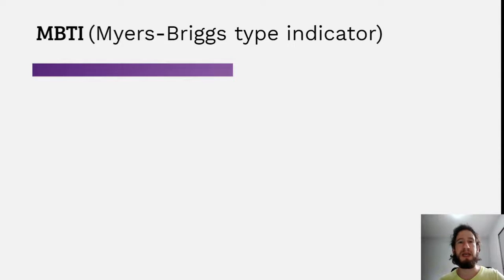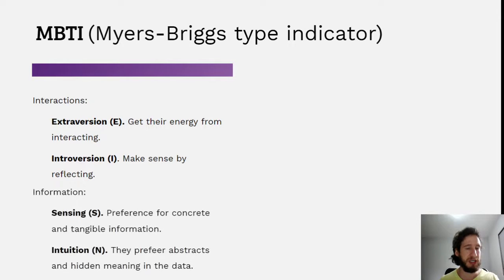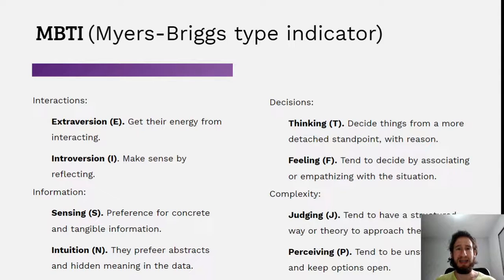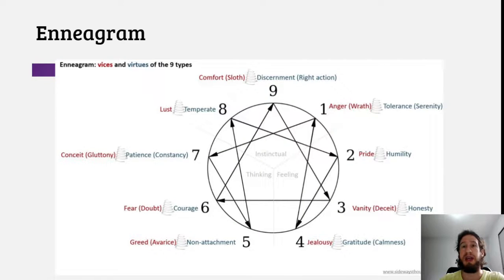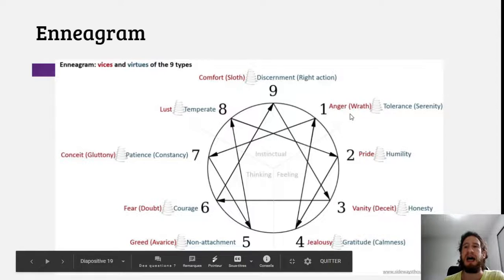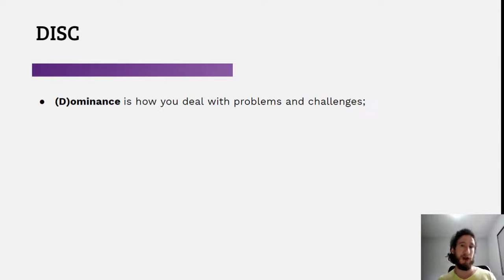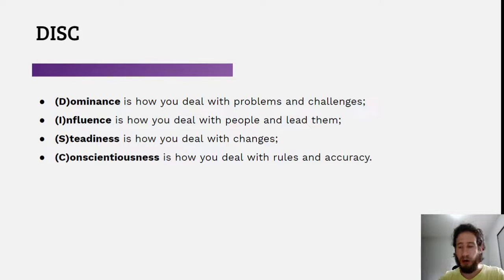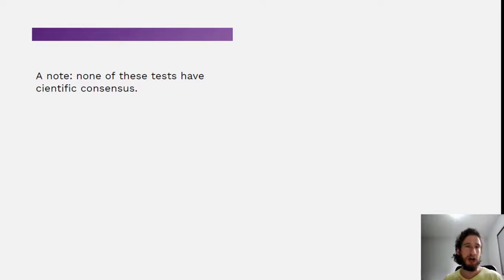Leadership styles and how to map yours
This lesson is part of my online course First-Time Leaders: your first role in leadership.
The fundamentals on leadership and management for first-time leaders

Answer these questions:

Would you feel insecure if you were offered a leadership role today? Would you know what your first week would look like?

Have you ever conducted a formal feedback round with someone?

Were you ever in charge of a high-stakes meeting?

I took my first leadership role way too early. I was 19 years old, in 2012, and had a team of 13 people. It was really hard and I felt insecure doing it. These were older people than I was, with more knowledge in many area and even more experience in the company. But my goal was clear. And I was learning by trial-and-error.

This course "My First Leadership Role" has the goal to form first-time leaders to navigate these new seas and people that will or want to take on a leadership role and start it with more confidence.

This course covers the fundamental concepts of leadership and management, teaching since the main topics that every manager needs to know, business vocabulary, how to deal with the hardships of being a leader and routine - the tasks and moments that you will go through in less than one year. Actually, most of it will happen before your first 6 months!

With a rich content, real examples and practical tools, for sure you will learn a lot and will feel much more confident and prepared to be a great leader and excellent manager!

What you will only find in this course:

Almost 10 hours of content: the most complet course on Udemy!

There is a total of 20 tools for you to unlock your leadership potential, starting today.

5 of these tools are exclusive and unique to this course: from dealing with people, task prioritization, delegation, decision-making and emotional intelligence development.
I'm an instructor with years of corporate training to a wide audince, and with experience training my own leaders (which were my direct reports). So, I"m not one of those instructors that teach others how to do it, but don't apply it.

Watch whenever, wherever in in which order you prefer!
11 modules covering leadership from A to Z
Certificate of conclusion

Course content:
How to go from peer to leader: everything you need to know
Fundamentals on how to run a company: business concepts in less than 1 hour
 How to build a high performance team: your role as a leader
How to deal with difficult people and situations
How to delegate and manage tasks, projects and deadlines
Making your team meet their goals
How to make decisions and solve problems
How to train and motivate your direct reports
How to be a more charismatic leader that people enjoy working with